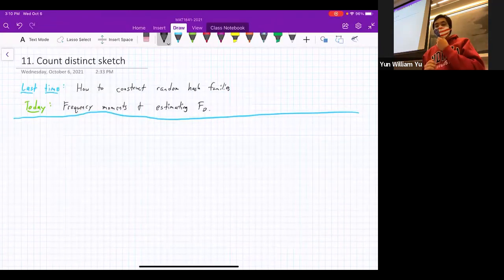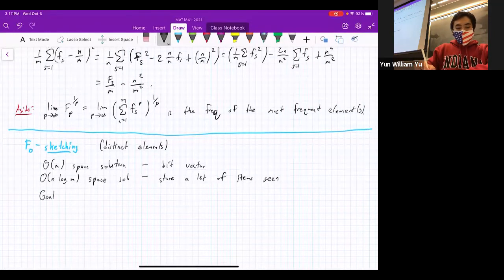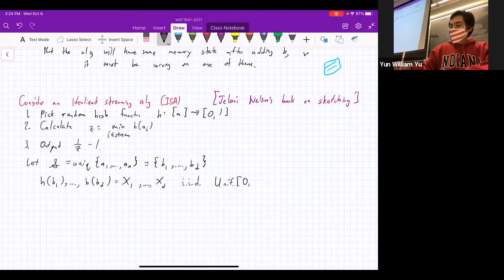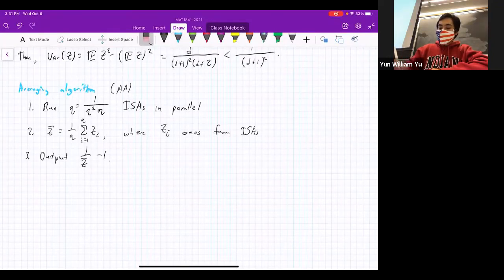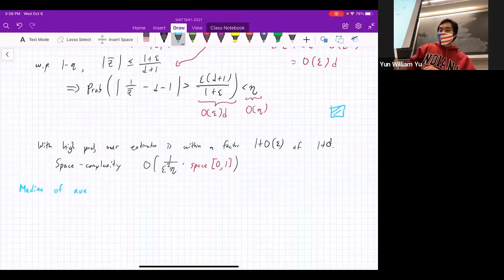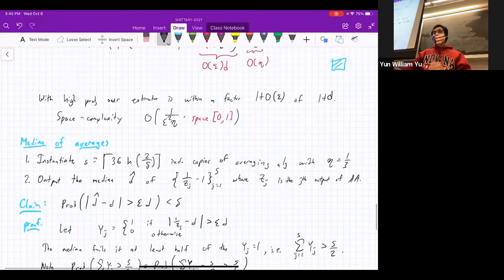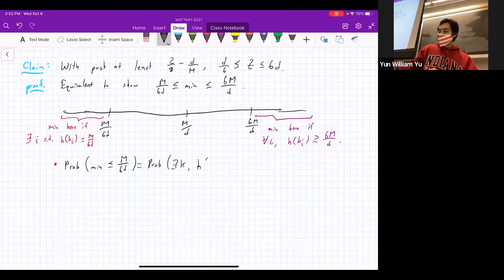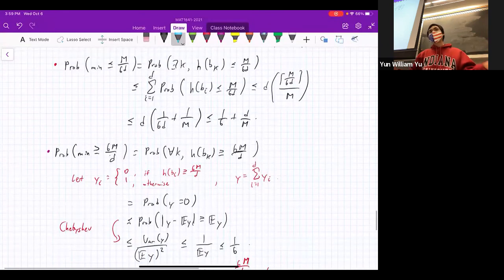MAT1841 - Lec 11 - Frequency moments and idealized count-distinct sketch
We discuss frequency moments of a data stream, how to construct a good idealized count-distinct sketch, and how to construct a not-so-good non-idealized count-distinct sketch. Next time, we will work more on the non-idealized count-distinct sketch.

Some of this is based off of Jelani Nelson's lecture notes, and other parts of this lecture were based off of Foundations of Data Science by Blum, Hopcroft, and Kannan.